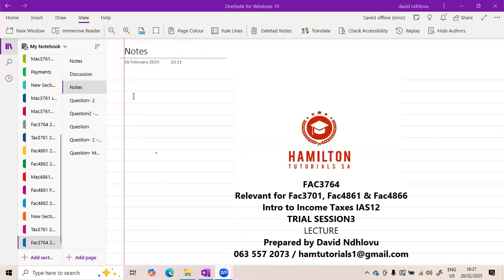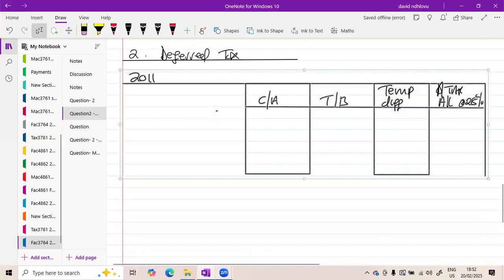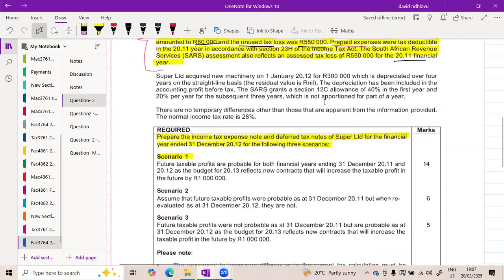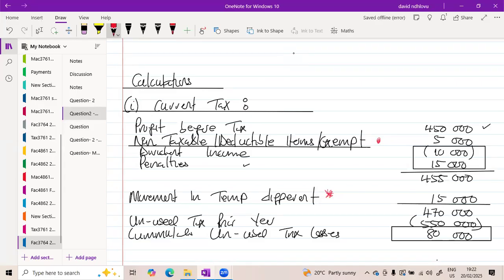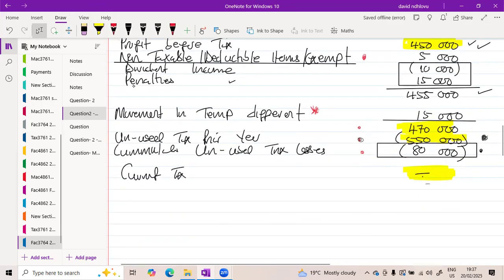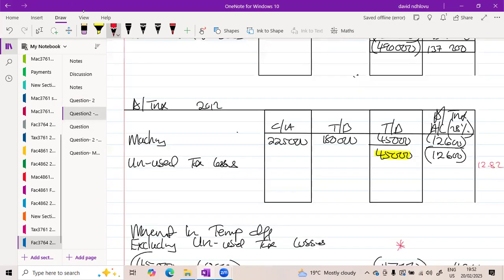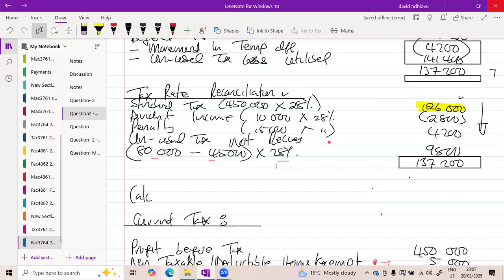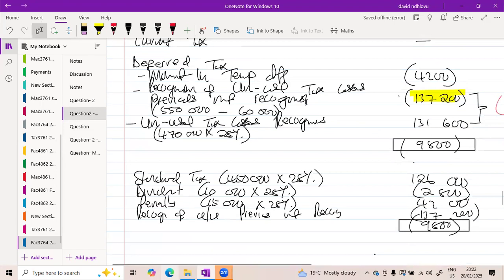Fac4861, Fac4866, Fac3701 & Fac3761 2025 Free Trial session3 Ias12 Unused Tax Losses